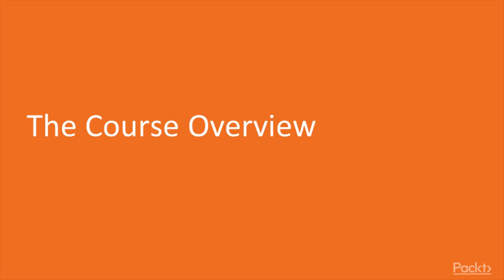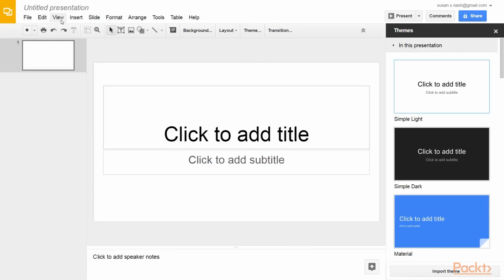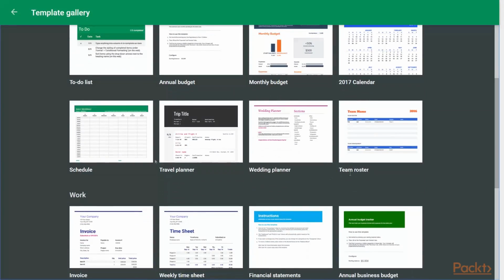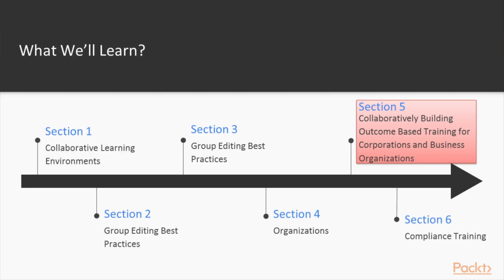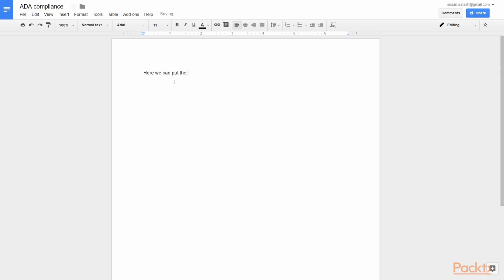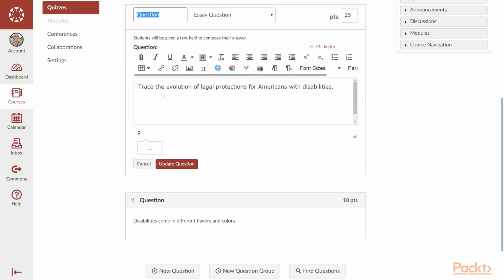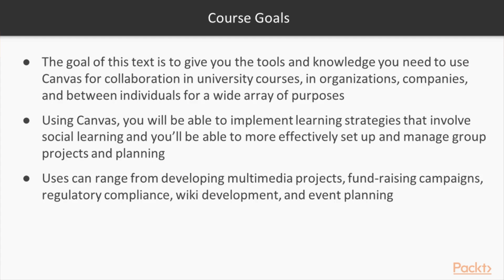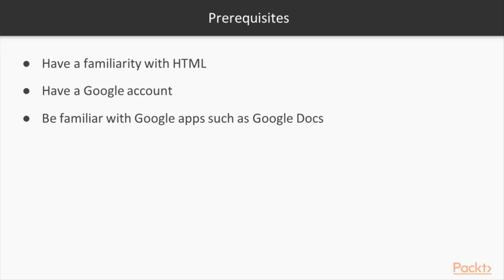Canvas for Collaboration : The Course Overview | packtpub.com